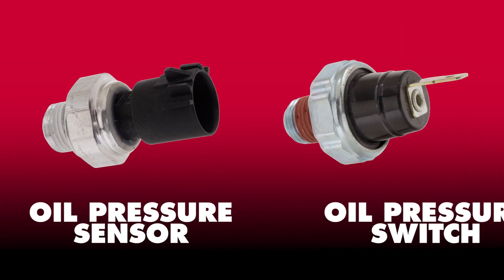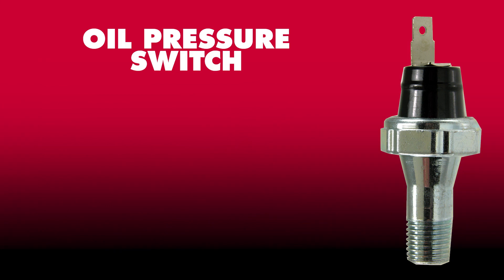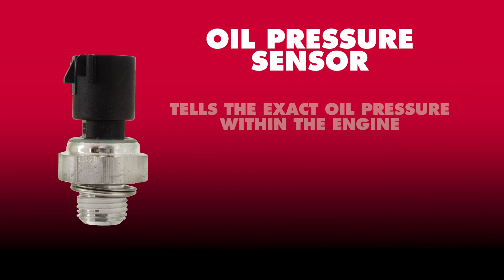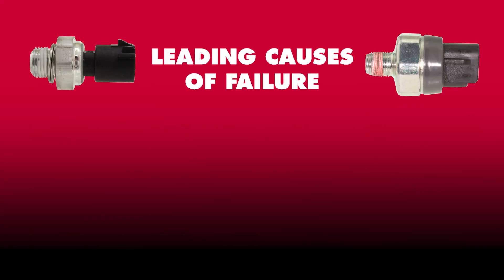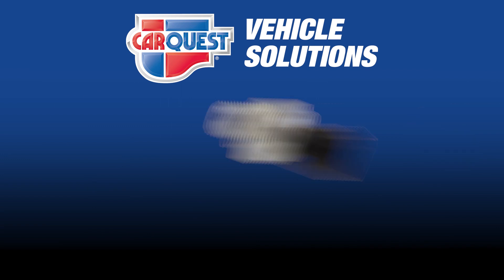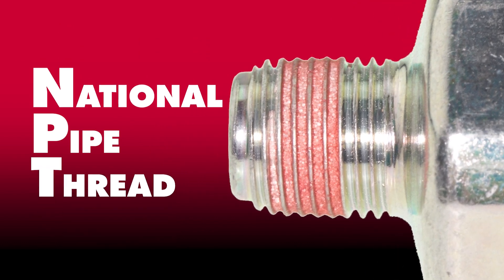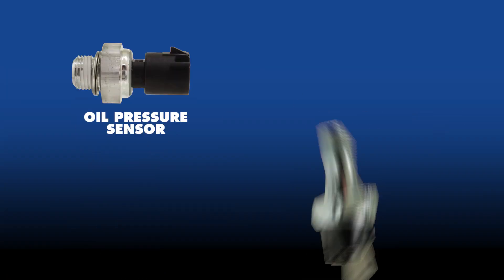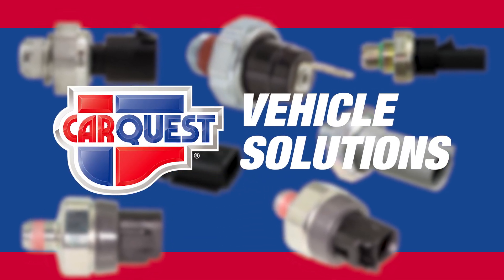Carquest Part Spotlight: Pressure Sensors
Learn why one might need to replace oil pressure sensors or switches.. Carquest Premium Oil Pressure Sensors and Switches go through extensive research and testing to ensure that customers are confident about their product.